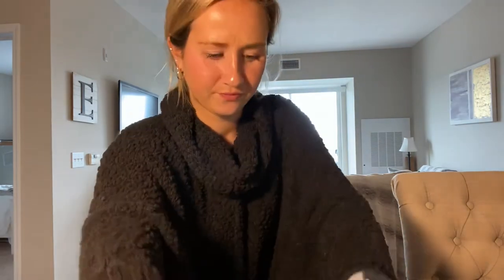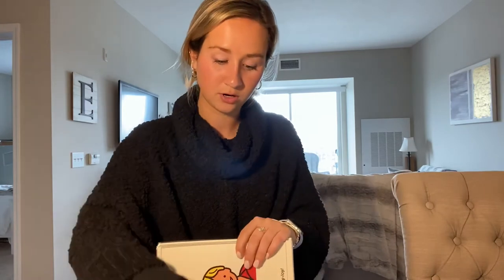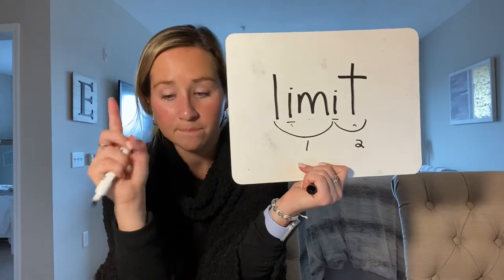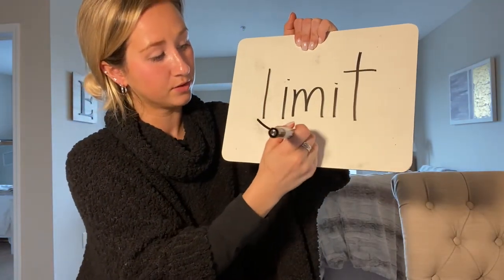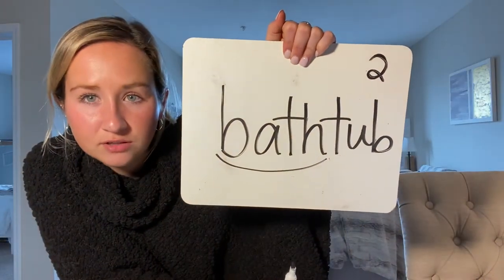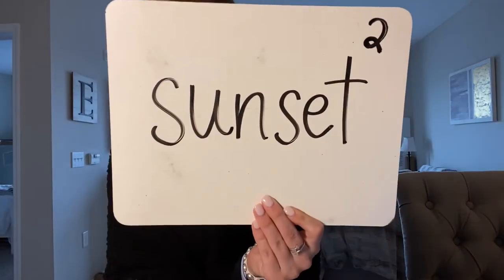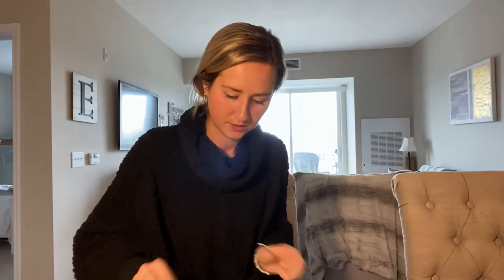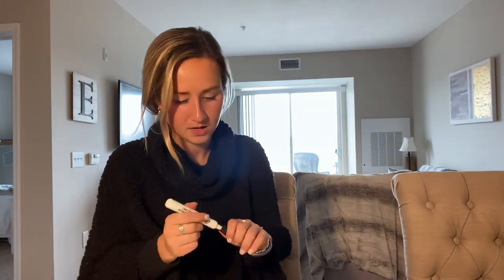Tuesday Fundations lesson!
Happy Tuesday!! More work with 2 syllable words!
Love,
Miss Adams 🤍